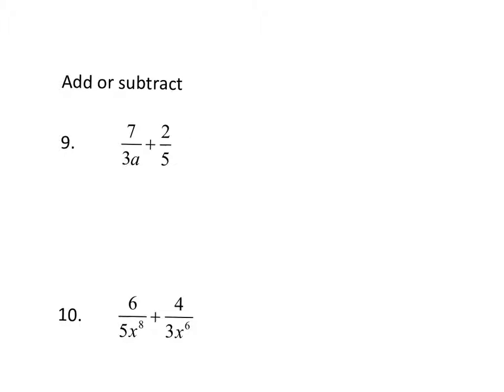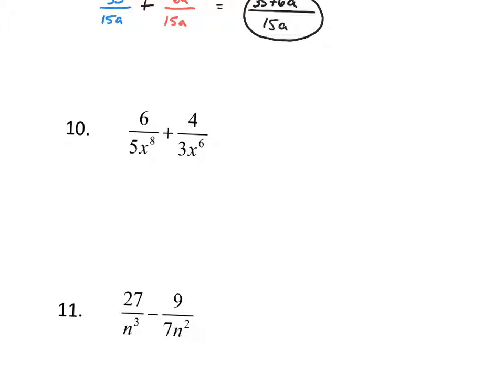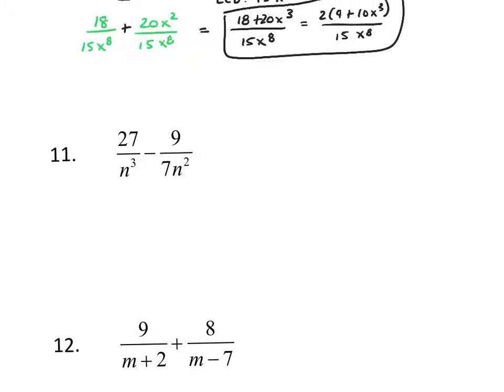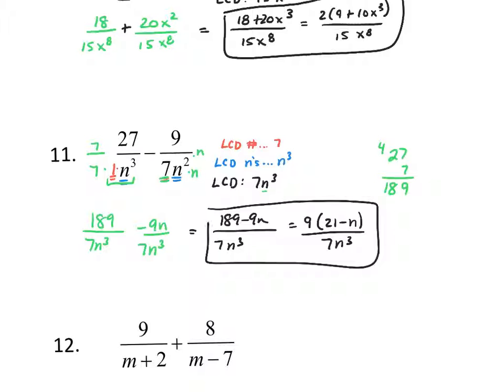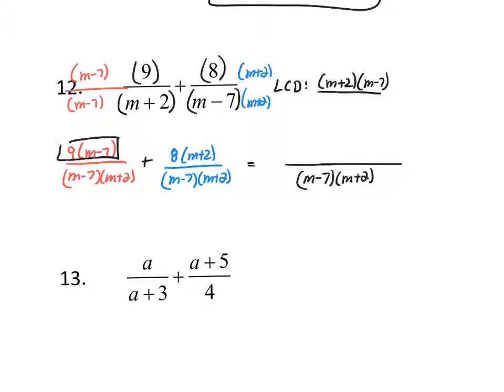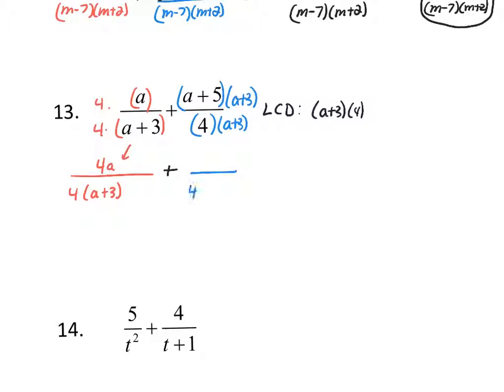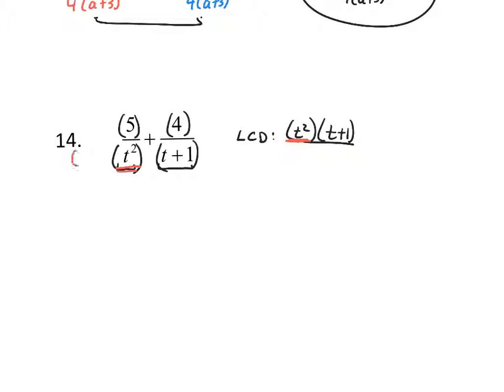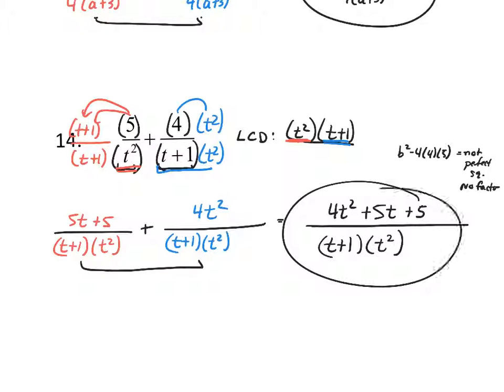12.5 - Adding and Subtracting Rational Expressions (Day 1)